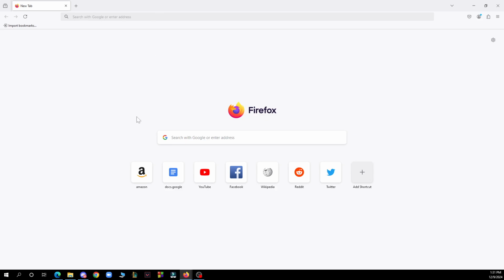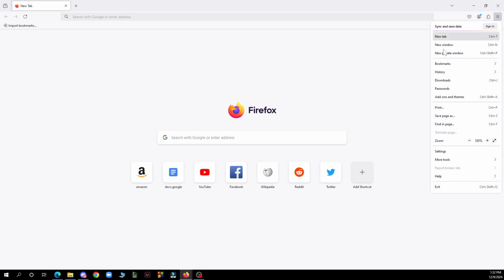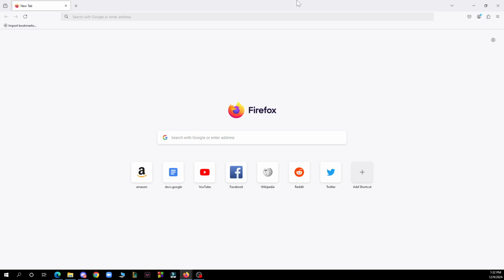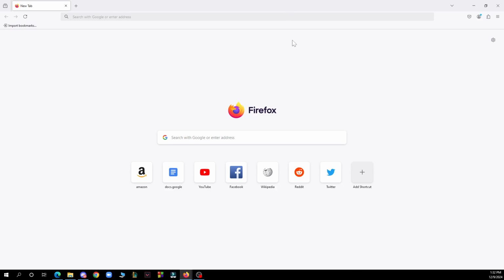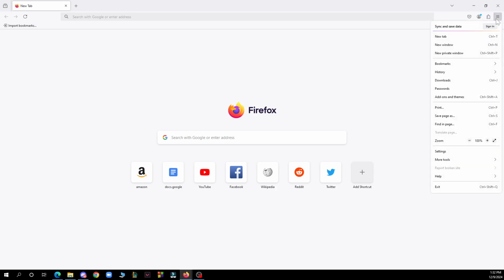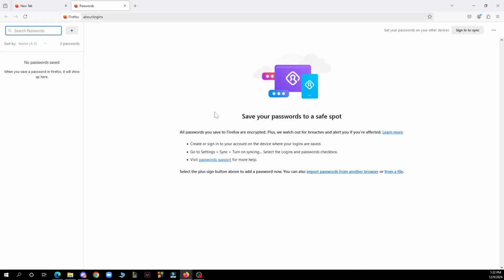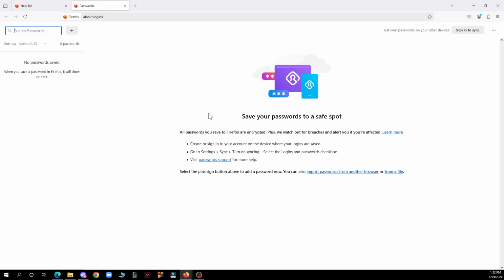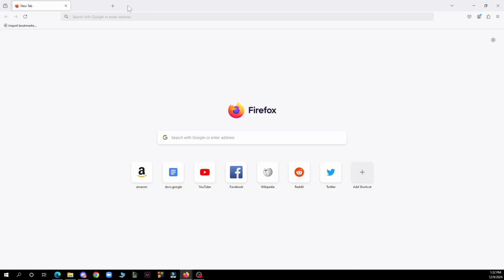How To View Saved Passwords on Firefox (Easiest Way)​​​​​​​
In this video I will show you How To View Saved Passwords on Firefox. It would be good if you watch the video until the end so that you don't miss important steps.